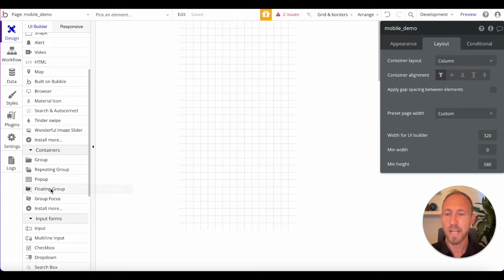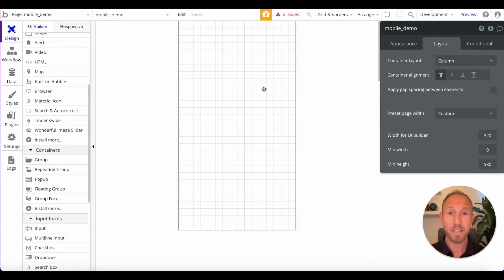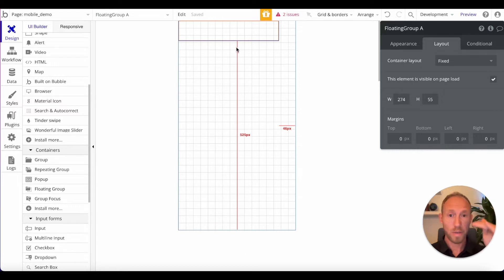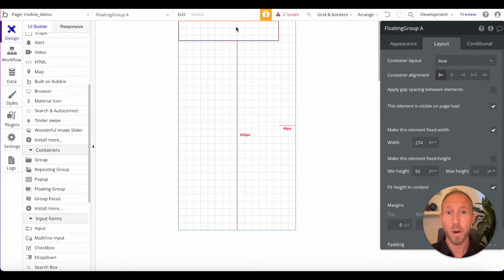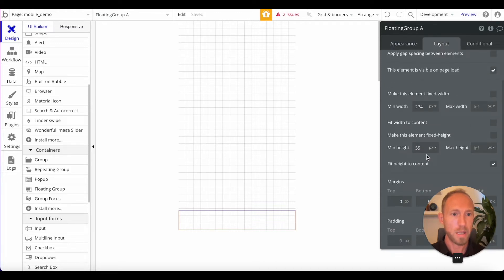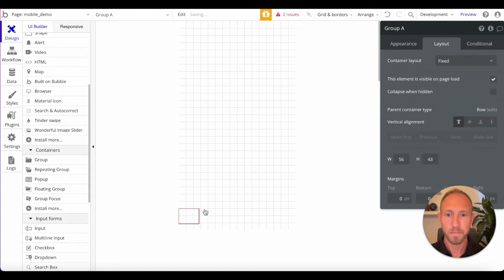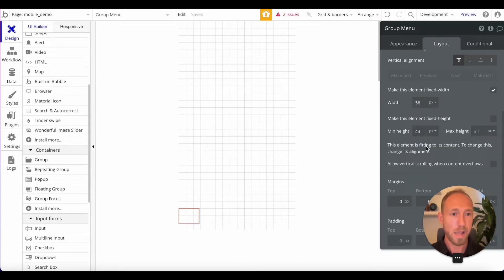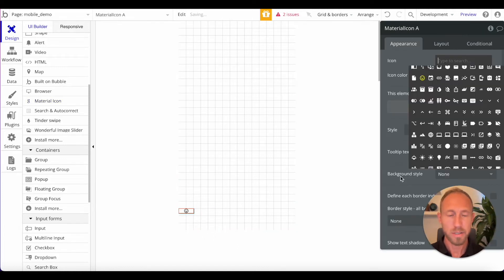Create a Mobile Menu in Bubble with the New Responsive Engine - Bubble.io Tutorial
Learn how to create a mobile menu bar in Bubble.io using the new responsive engine.

0:00 - Introduction
0:40 - Floating menu bar
1:45 - Mobile menu buttons
6:00 - Create mobile navigation Bubble.io
10:20 - Preview our work

Limited Time $2 1-on-1 Consulting -